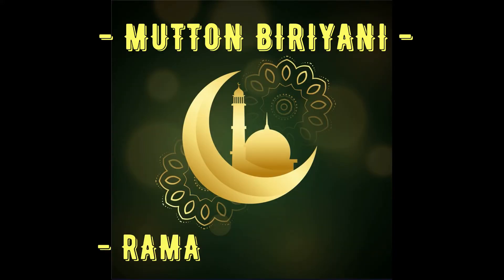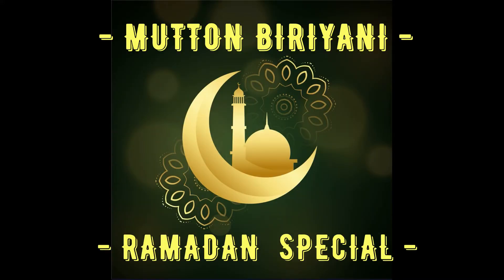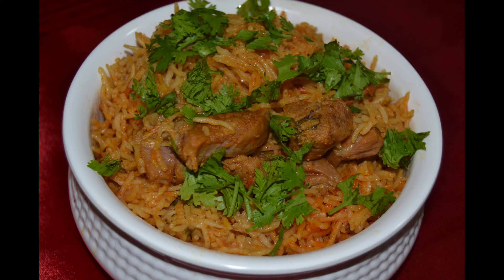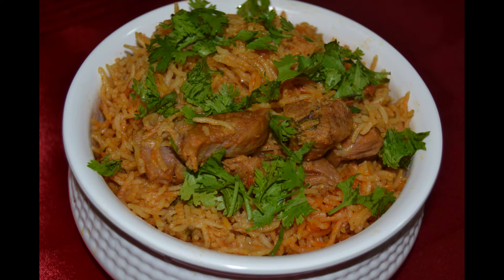MUTTON BIRIYANI Ramadan Special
Yummy Mutton Biriyani!